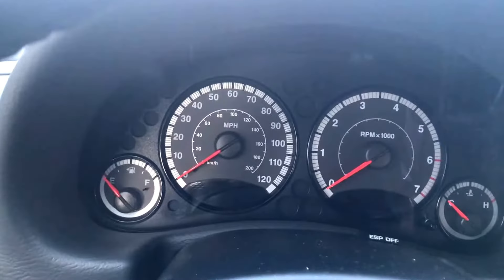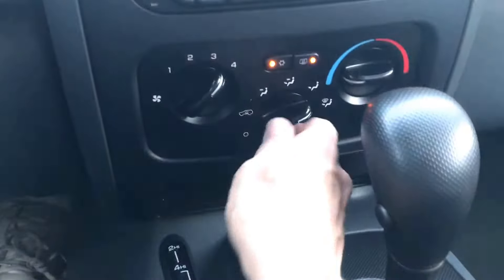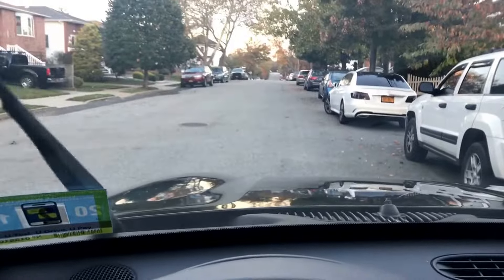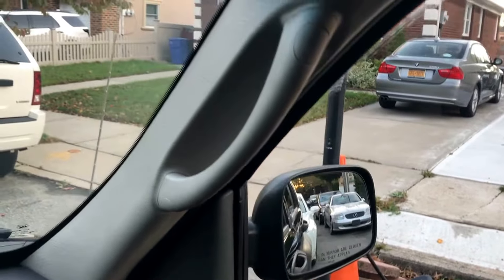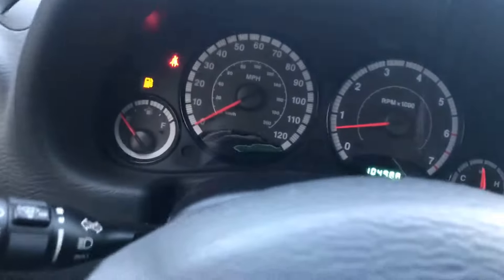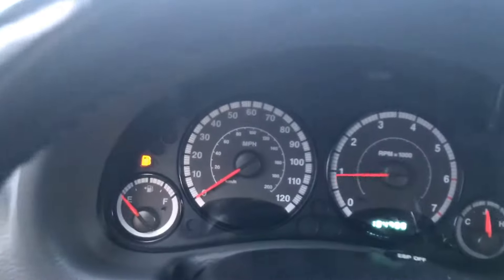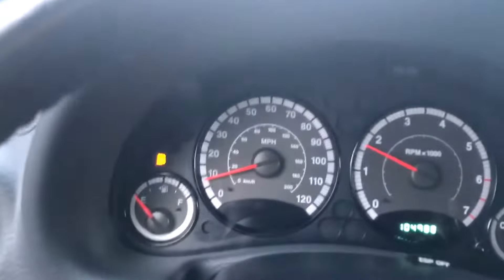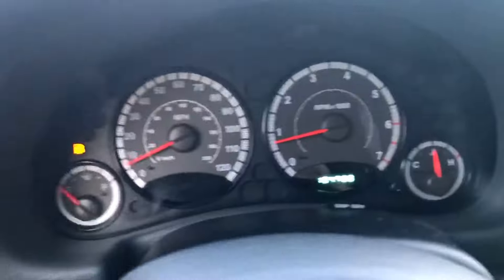2006 Jeep Liberty